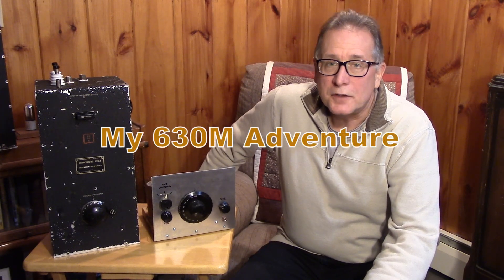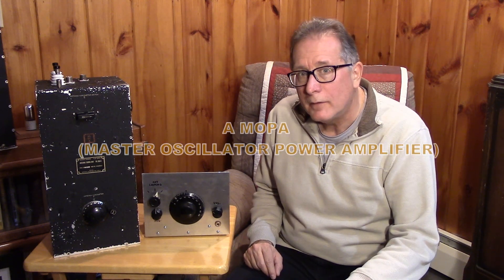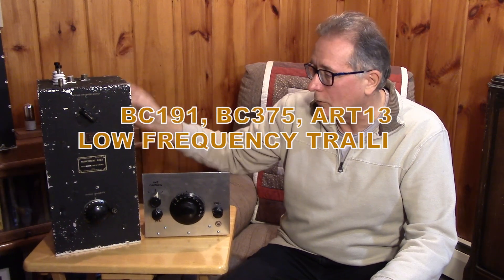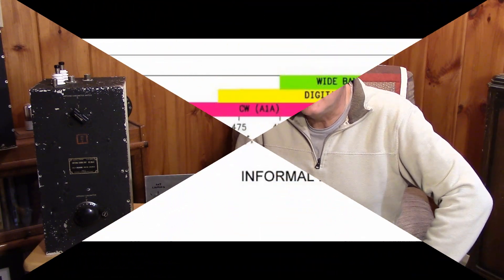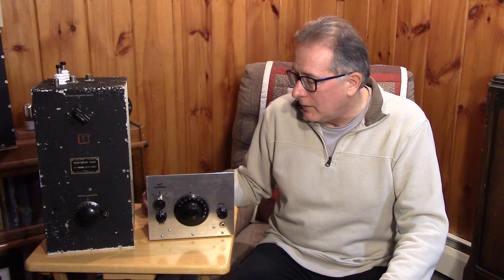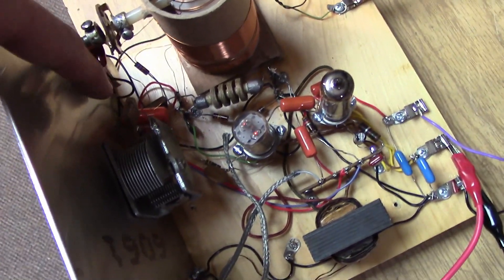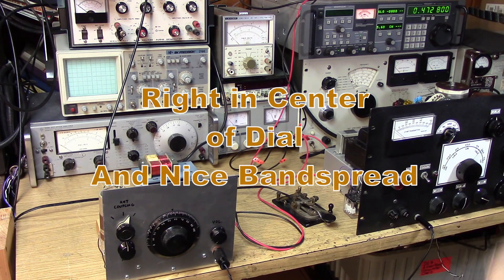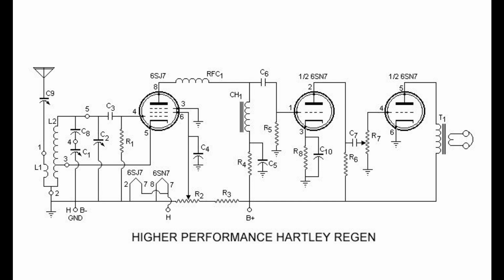My 630M Adventure - Part1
Are you ready to try the 630 Meter Ham Band. "What's Up Down Below?" as they used to say. Is this a MAGIC BAND? Can I use some old junk and make a station?